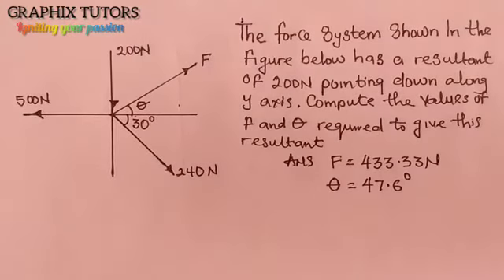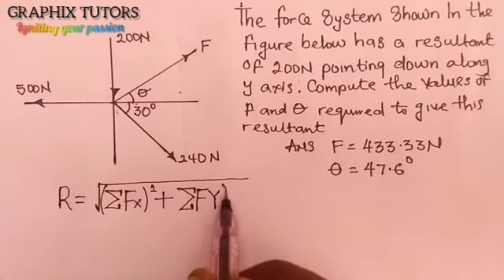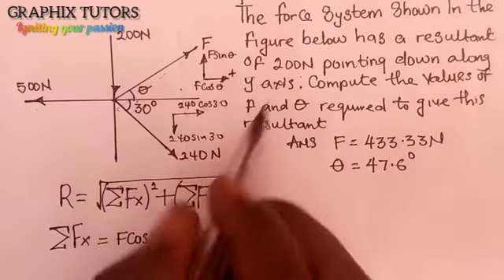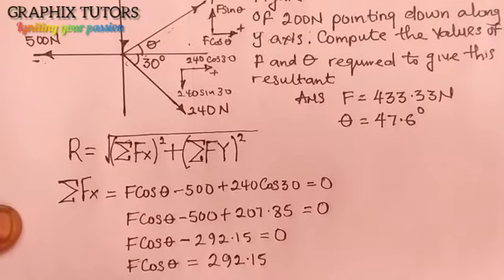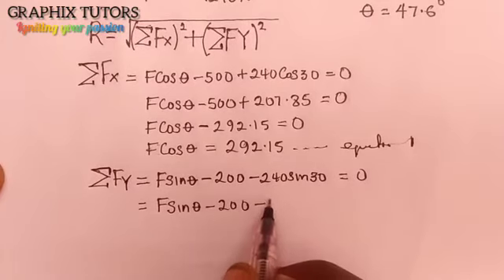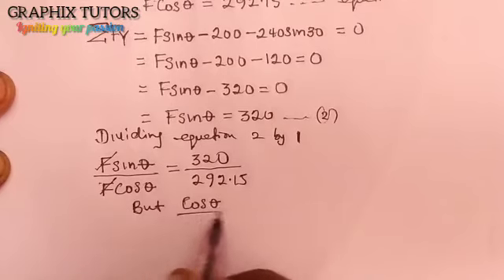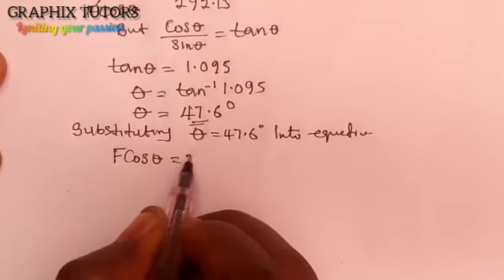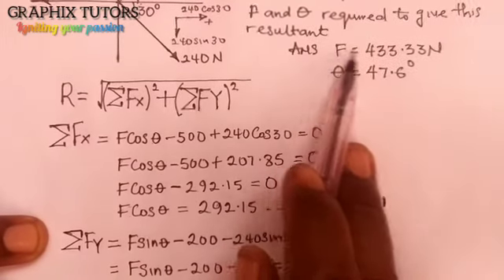system of concurrent coplanar force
Concurrent coplanar force problem 3